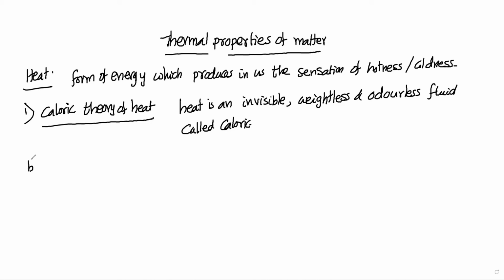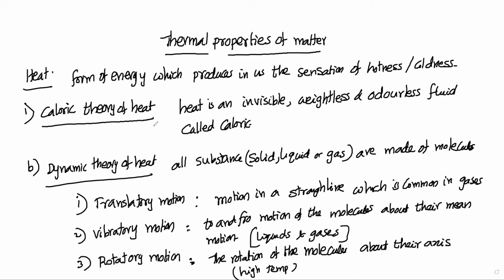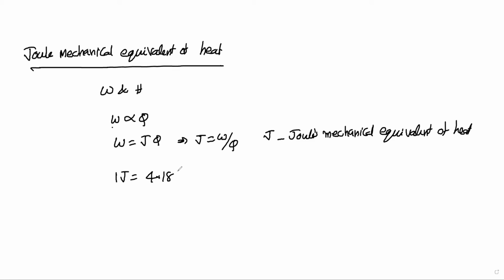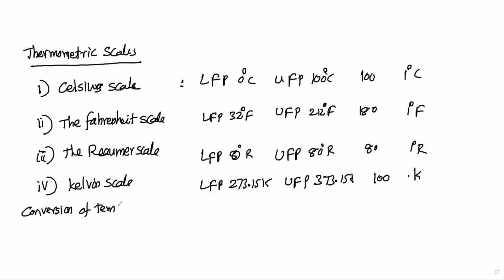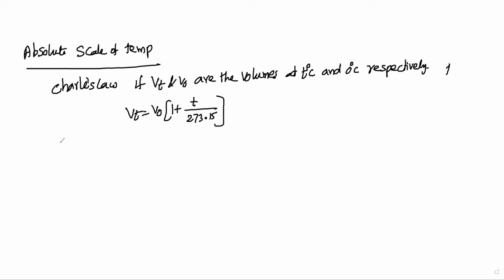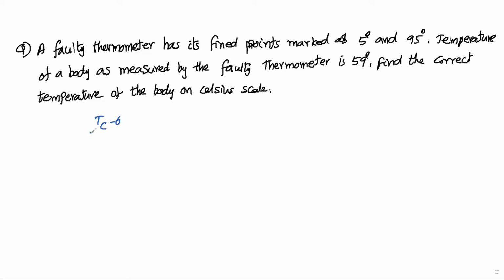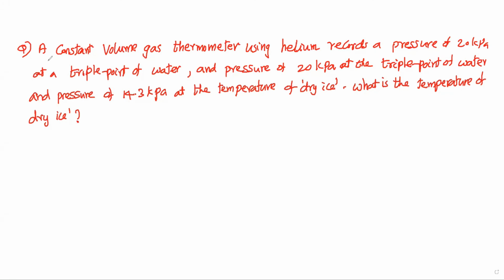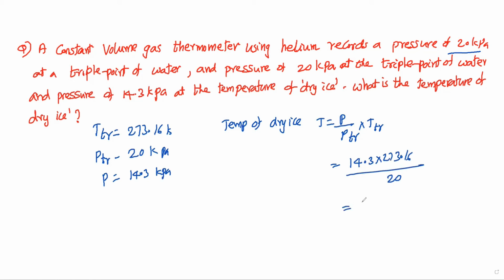"Material Thermal Characteristics" | Heat | Thermometry | CBSE XI | NCERT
✔️ Class 11th (term2)
✔️ Subject: Physics
✔️ Chapter: Thermal Properties of Matter
✔️Topic name: Heat and Thermometry
✔️ Topics to be covered in this Video: Heat, units, Joules Mechanical equivalent, Thermometry.
                                                                     absolute temperature, triple point & Numericals
Physics Caught on Camera
1.Recording Classes: VI to MSc
2.Science Facts
3.Laboratory Experiments
4.Hands on Experiments
5.Jobs in Physics
6.Invited Talks by Physicist
7.Practical Applications in our surroundings